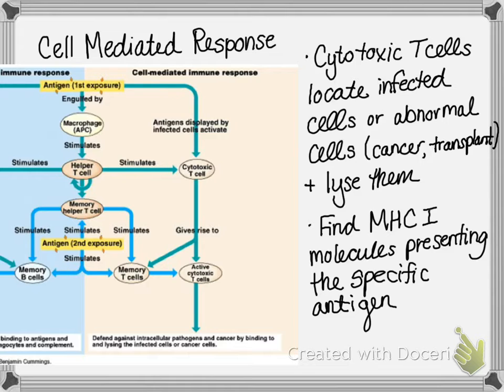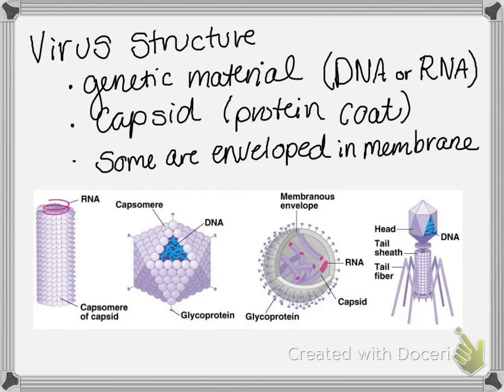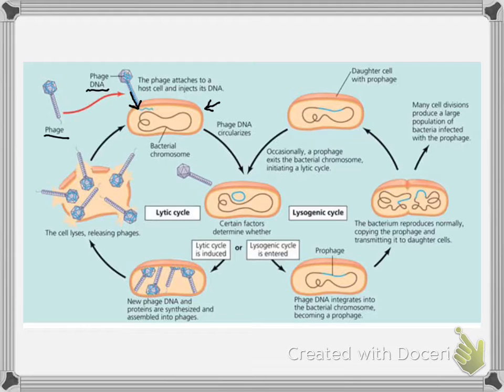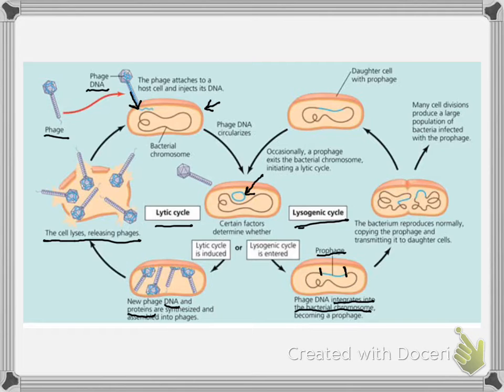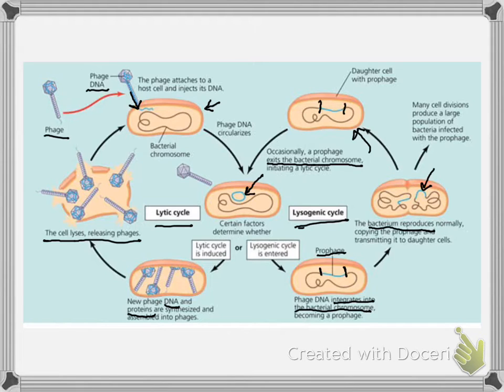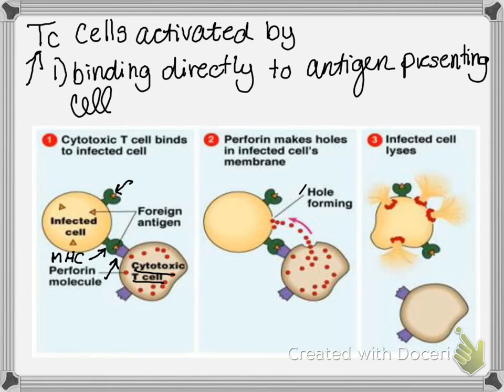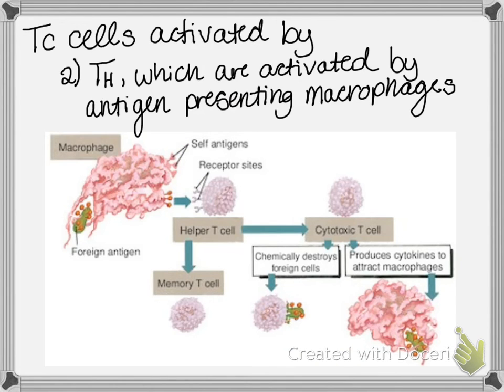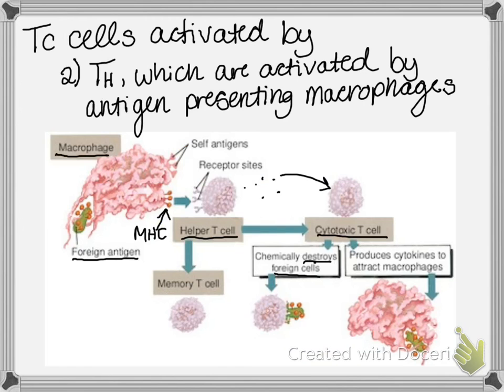Cell Mediated Response